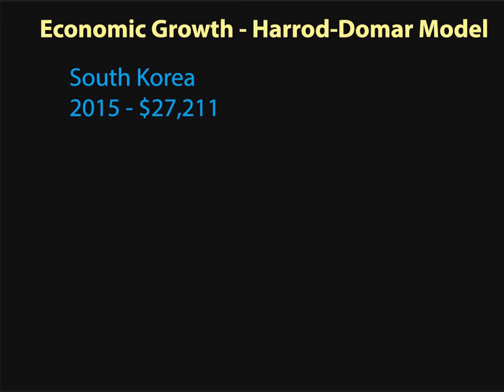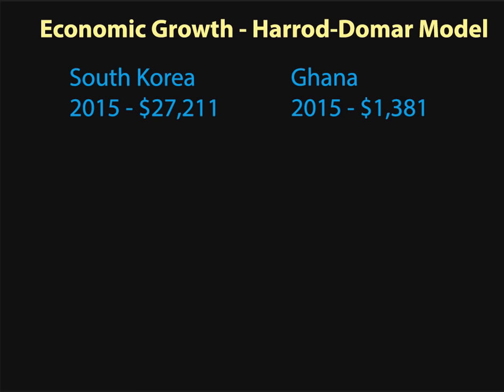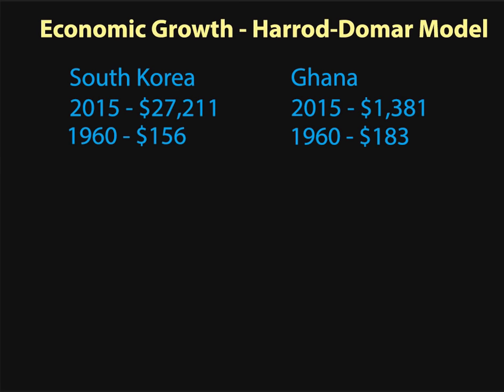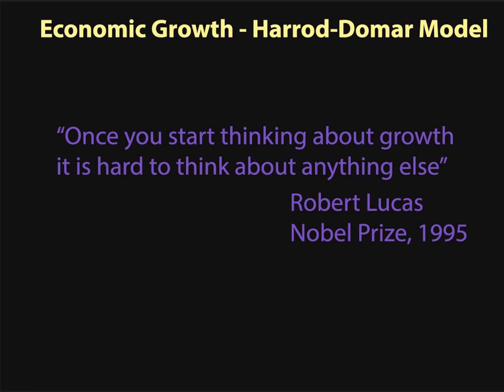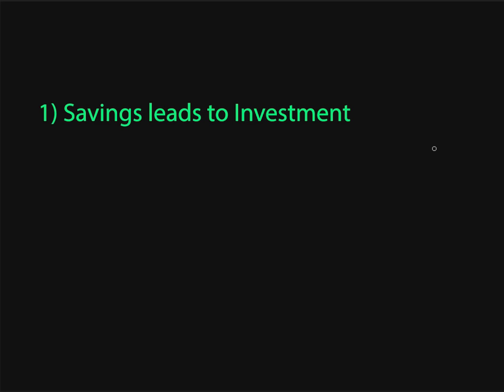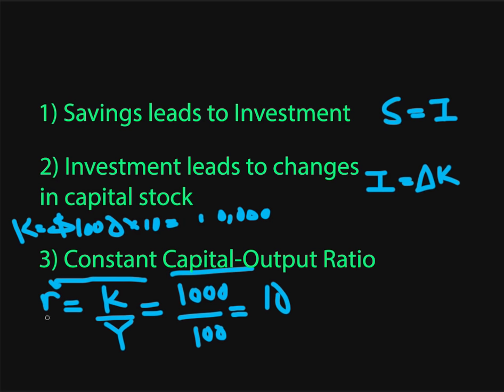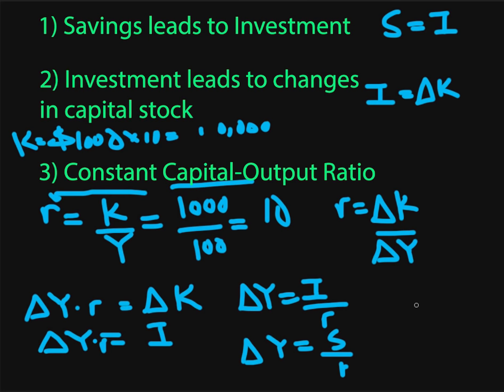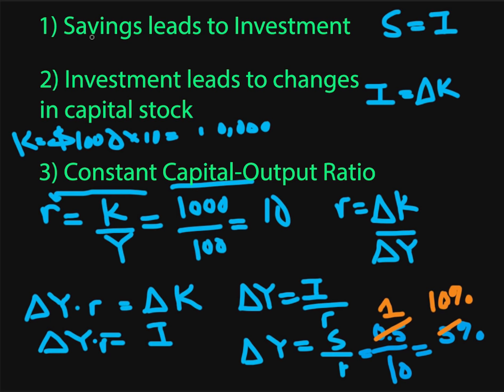Harrod-Domer Growth Model